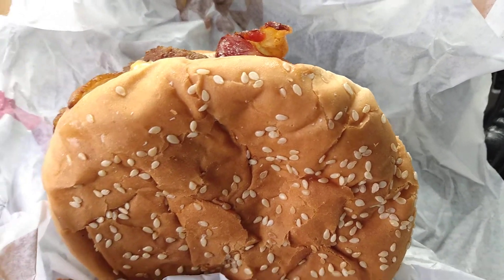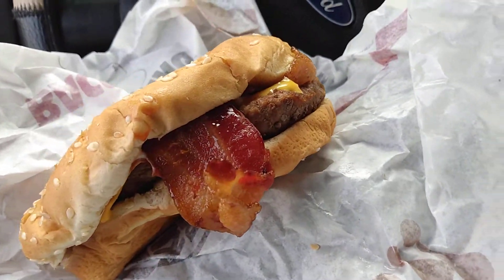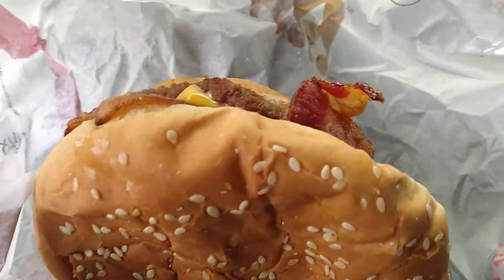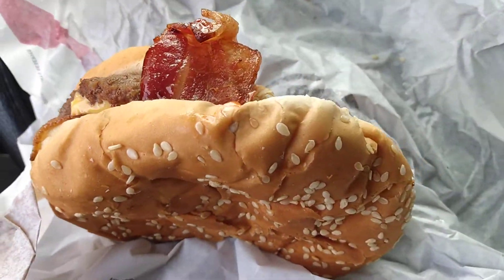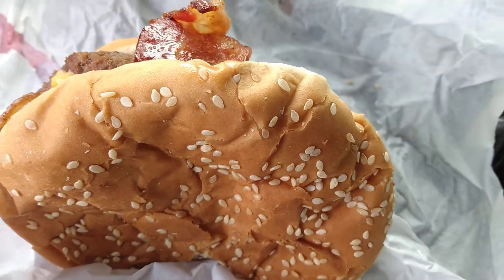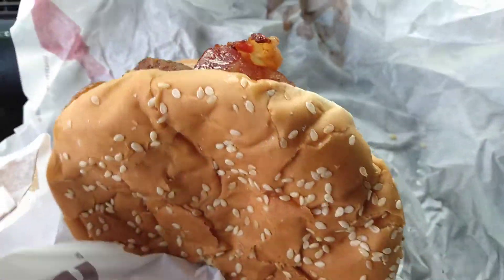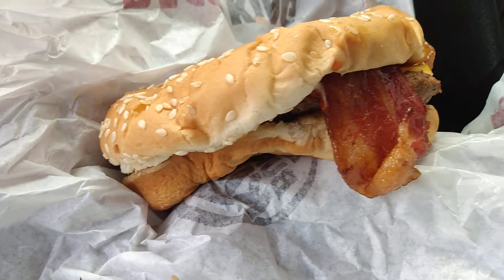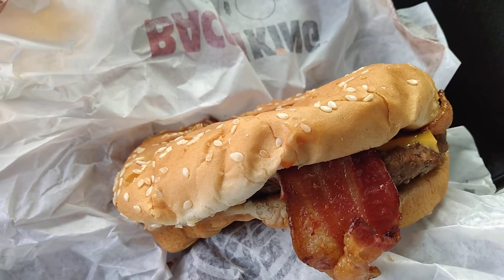new burger 🍔 king bacon king cheese burger 🍔 review buy one get one for a dollar 💵